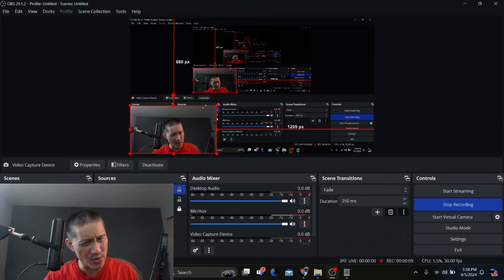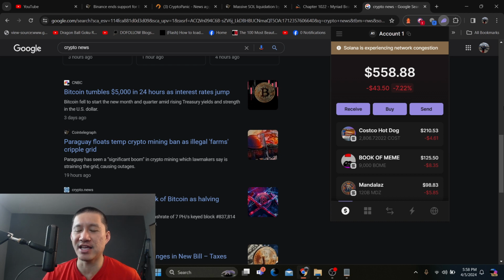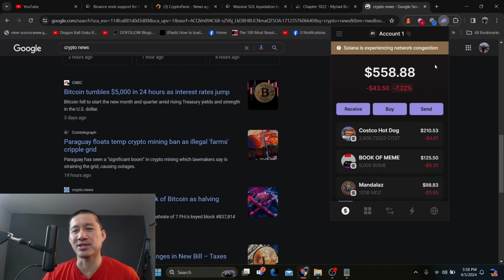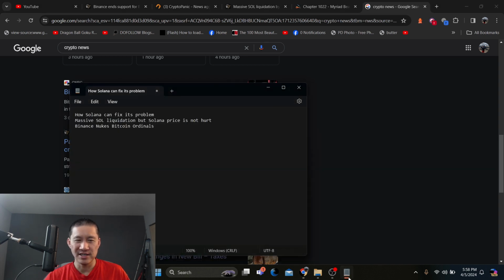Solana has Huge $1.9 billion liquidation! Binance Nukes Bitcoin ordinals